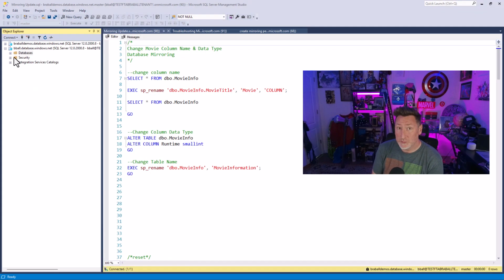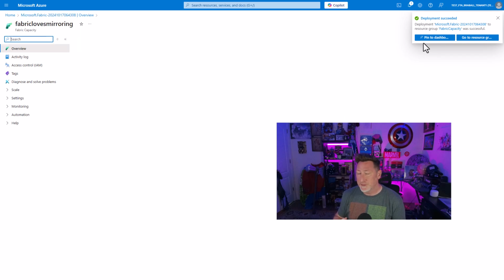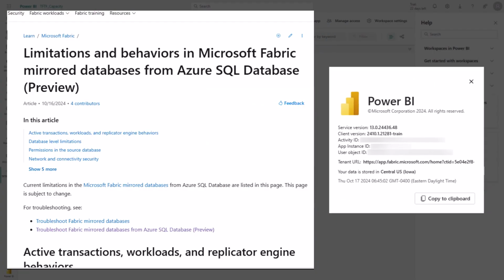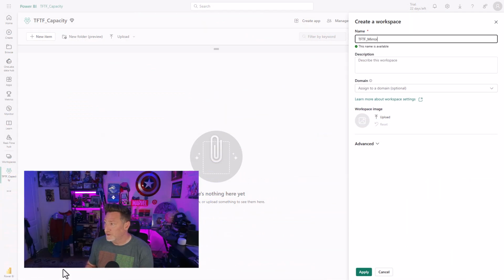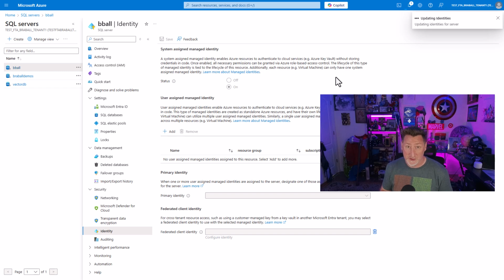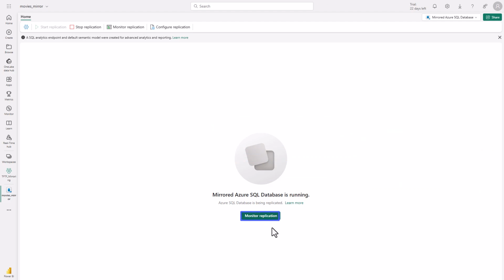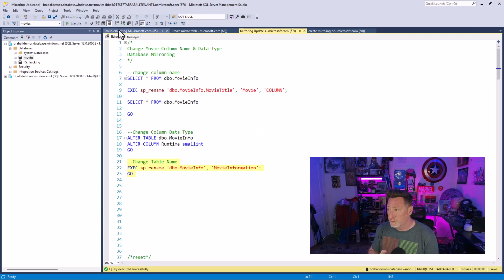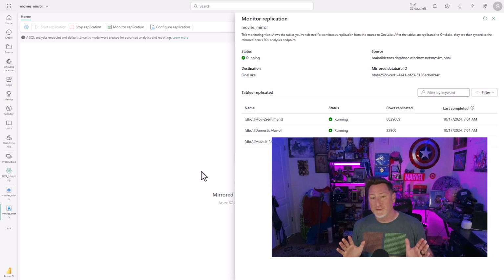Microsoft Fabric: Troubleshooting Mirroring for Azure SQL!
Need to understand how to Troubleshoot setting up and configuring Mirroring for AzureSQL Database in Microsoft Fabric? Well Bradley Ball, aka @SQLBalls , has got you covered! We will cover 5 errors that could prevent you from being able to use one of the greatest technologies that revolutionizes forklifting, finding changes, and migrating those changes from your OLTP database into MicrosoftFabric!

Chapters
00:00 Five Issues When Setting Up Database Mirroring
01:15 Demo Look at Our DB we will be Mirroring
01:23 Demo Error 1 - Trial Capacity or Paid Capacity or Misleading Error?
01:46 Demo Create a Paid Capacity & Attach it to a Workspace
03:03 Demo Error 2 -  Looking at Supported Regions
03:39 Demo Create a Paid Capacity & Attach it to a Workspace in a Supported Region
04:59 Demo Error 3 - Enable System Managed Identities
05:44 Demo Setting Up Mirroring
07:13 Demo Error 4 - System Managed Identity for SQL needs Read Write Permissions
07:29 Demo Error 5 - Rename Table without Auto Replicate New Tables

Troubleshoot Fabric mirrored databases from Azure SQL Database (Preview)

Tutorial: Configure Microsoft Fabric mirrored databases from Azure SQL Database (Preview)